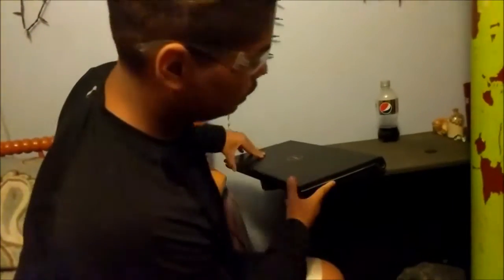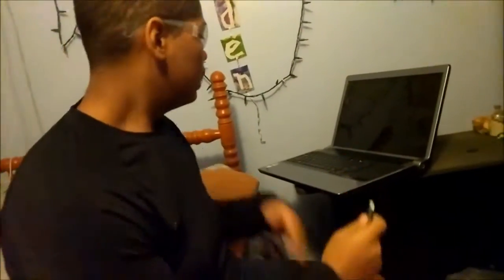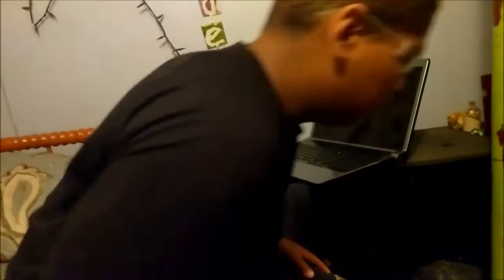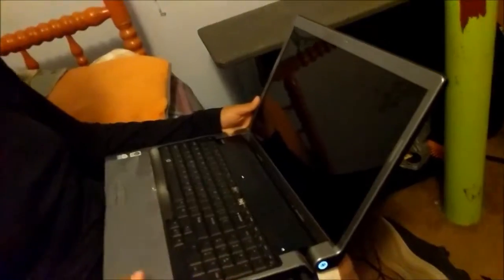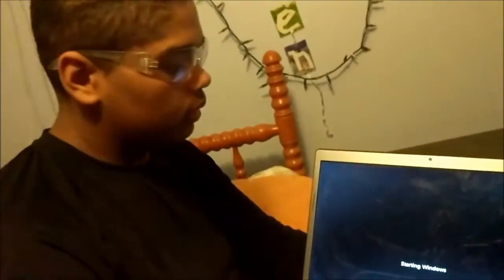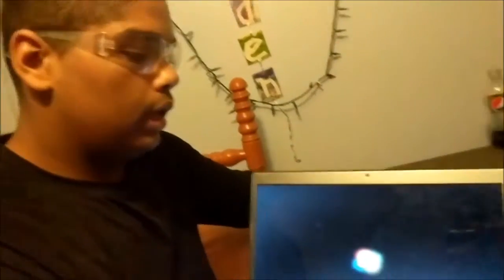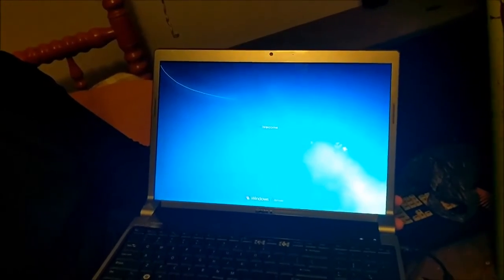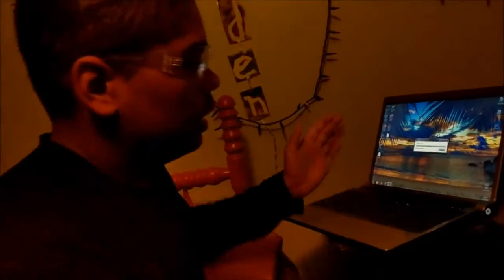How to turn on your Windows Computer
This is an in depth tutorial on how to turn on your Windows 95, 98, Vista, 7, 8, 8.1, or 10 laptop. This video will serve you so much help that you wont even know what to do with it. This video will fix your life as you know it. Fix your Windows laptop right now,